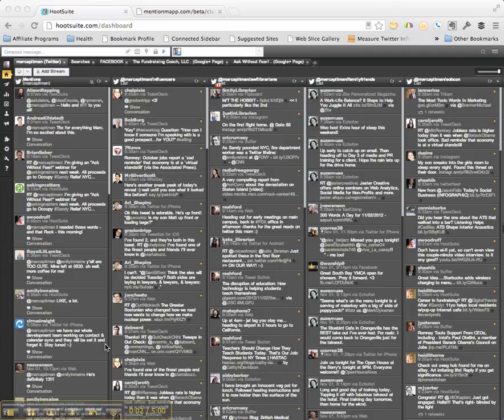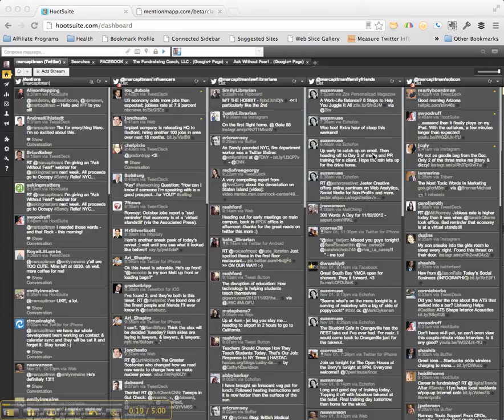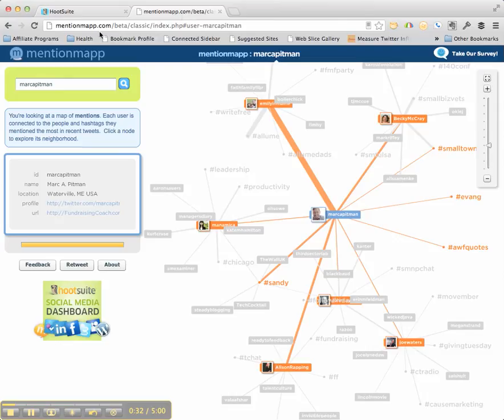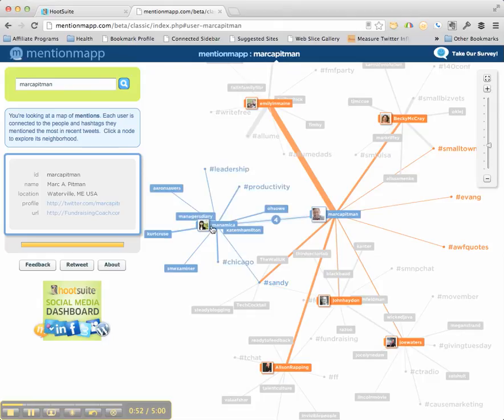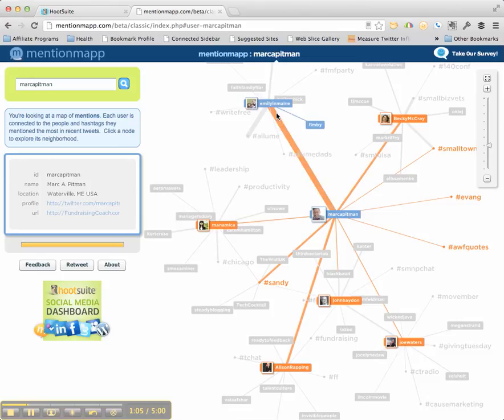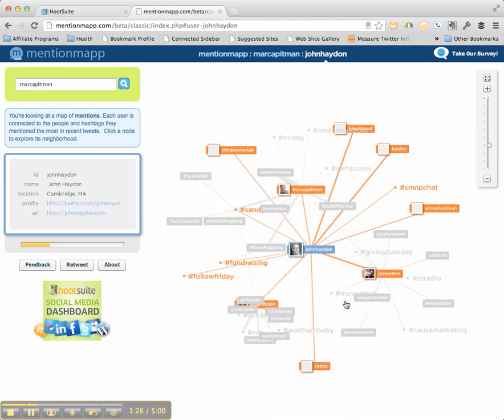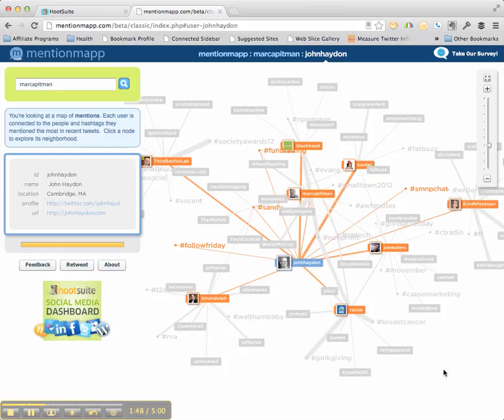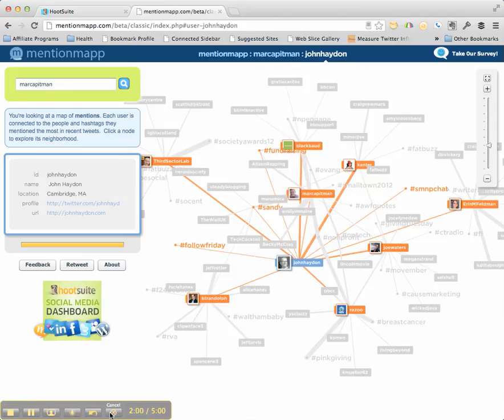Fundraising Coach: Using Mentionmapp to Discover Twitter Influencers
This week I discovered MentionMapp.com. Here I show you how it works with Twitter and how it can help your fundraising and nonprofit marketing. Love the cool animations they use!